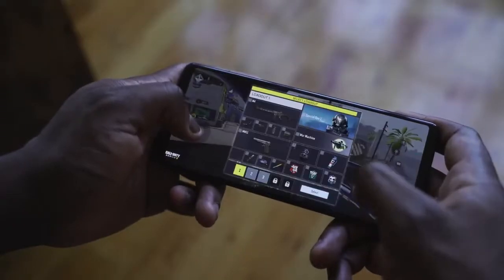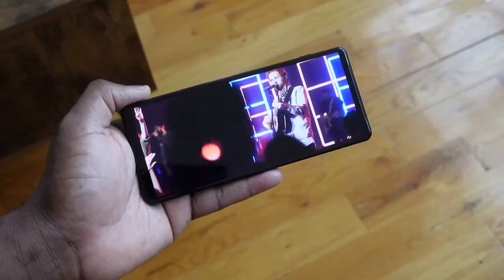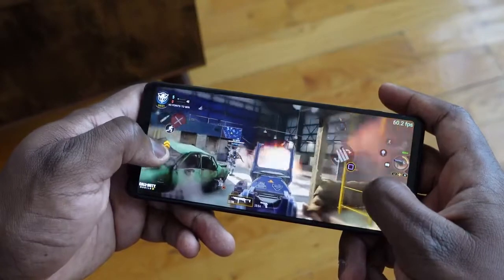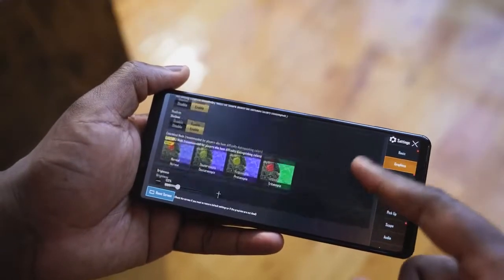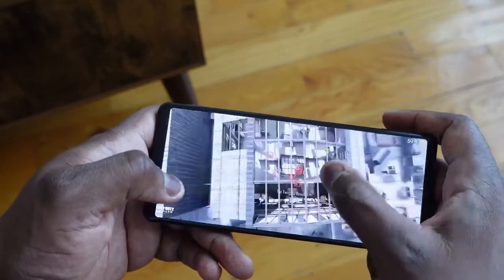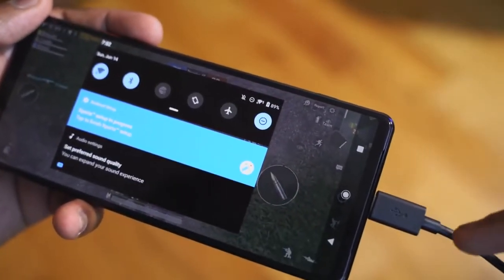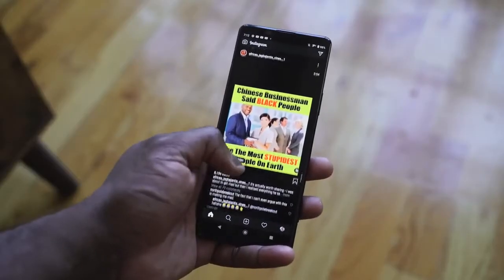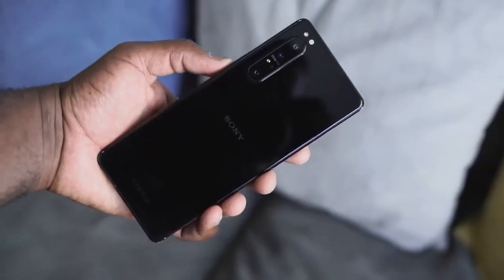Sony Xperia 1 ii | Gaming Review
The brand new Xperia 1 ii is here with some impressive specs, camera, and features. let take a good look at gaming on this device.